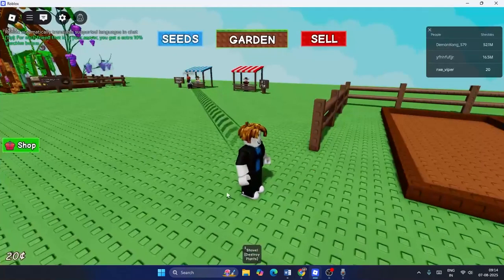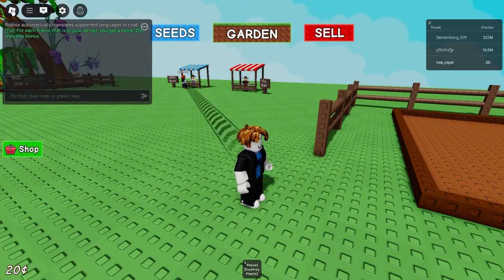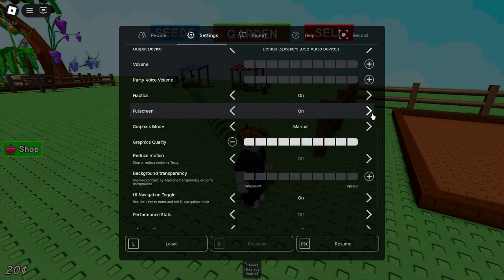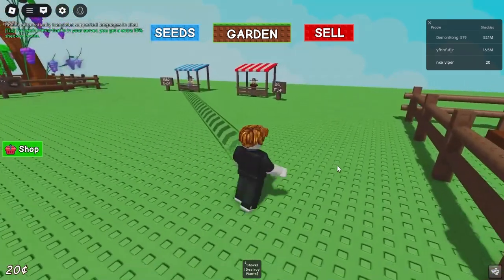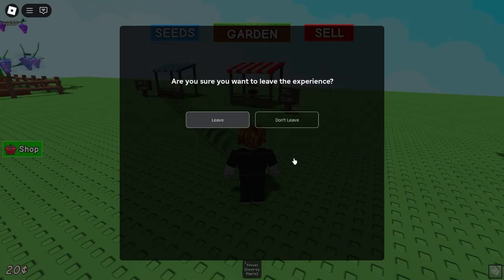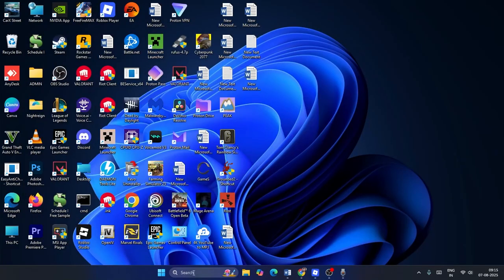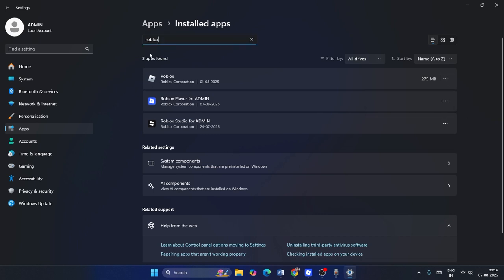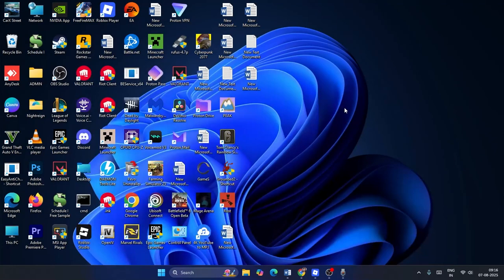How to Play Roblox in Full Screen on Windows 11 Without Taskbar Showing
Discover how to enter true fullscreen or borderless mode in Roblox on Windows 11. This step-by-step guide covers the shortcut keys and in-game settings to remove the taskbar, fix screen cut-off issues, and enjoy an immersive gaming experience.